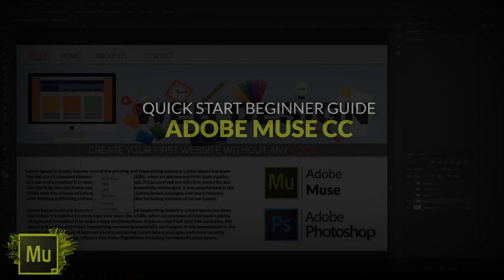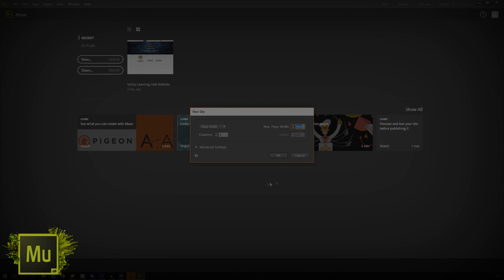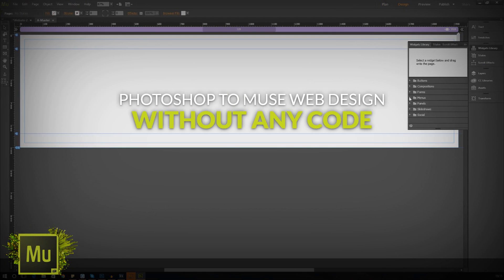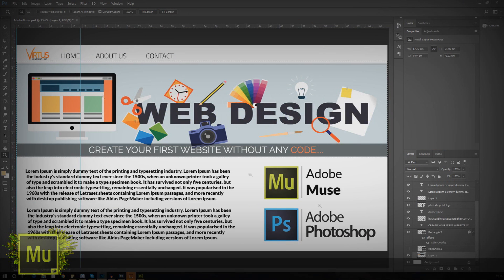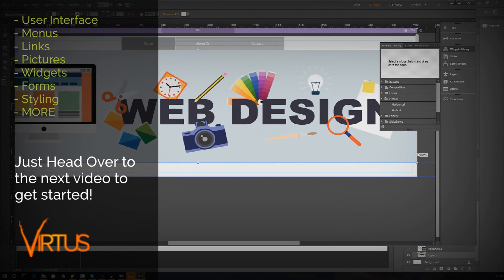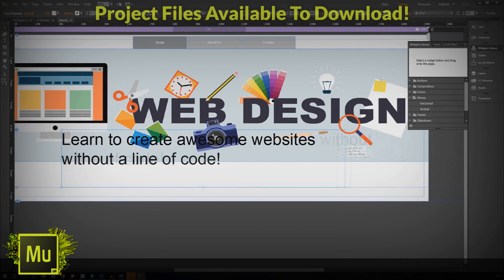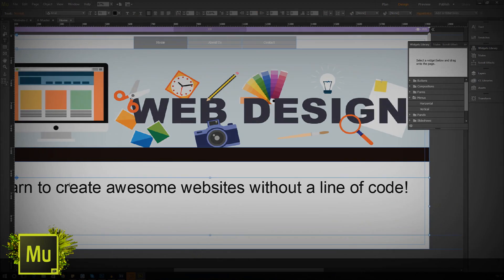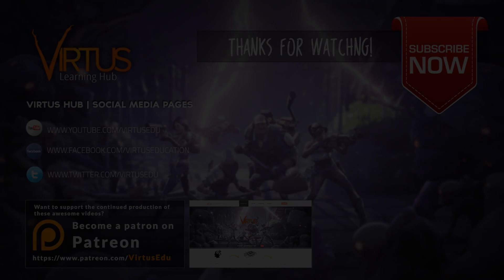Creating A website Without Code - #1 Adobe Muse QuickstartTutorial Guide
Today we introduce our brand new Adobe Muse Creative Cloud quickstart series. If you've ever wanted to create a website... you're in the right place.

In this series we'll learn to create responsive websites from the ground up using Adobe Muse. We'll be going over how we can bring a website to life from the ground up.

We use a premade web design from Adobe Photoshop, if you want the project files make sure you check out the download link in the next video!

You could use to to create all kinds of websites ranging from portfolios, video game showcases or even shops!

Next Video
In the next video we'll be creating a new website/project, going over the settings and starting to use the plan view.